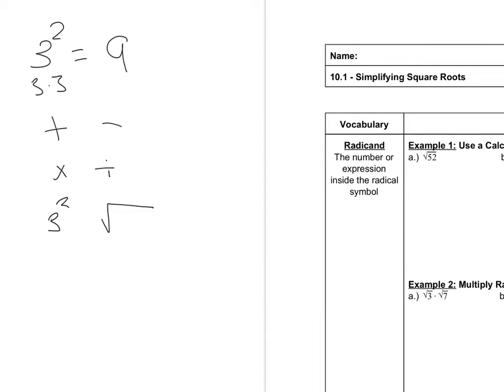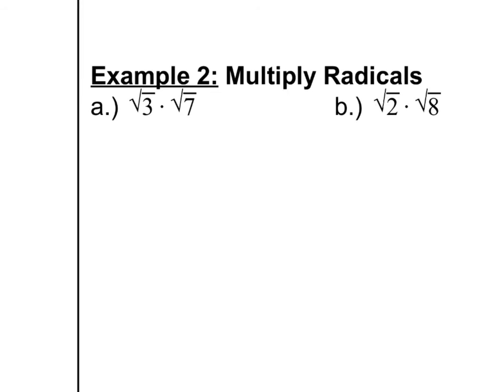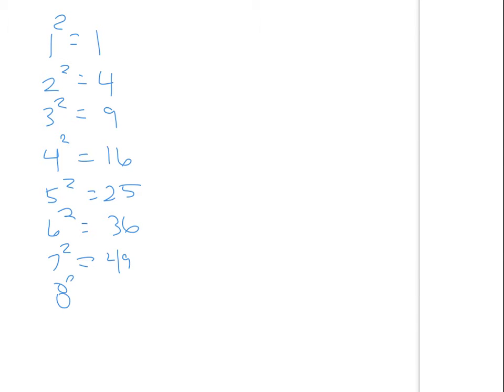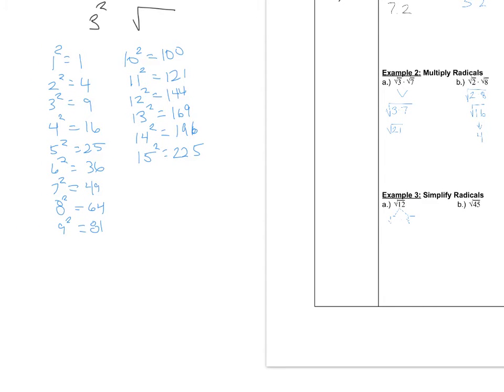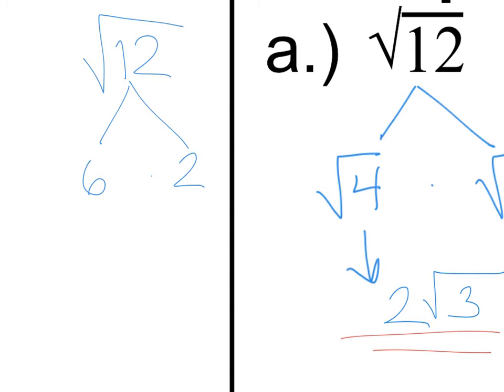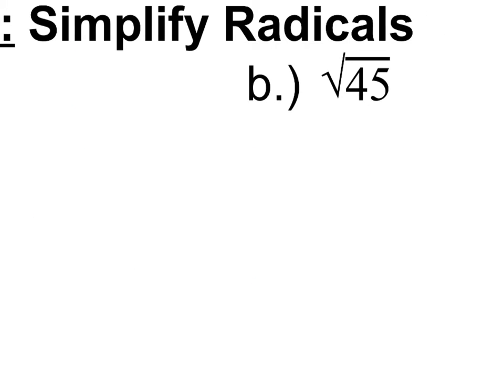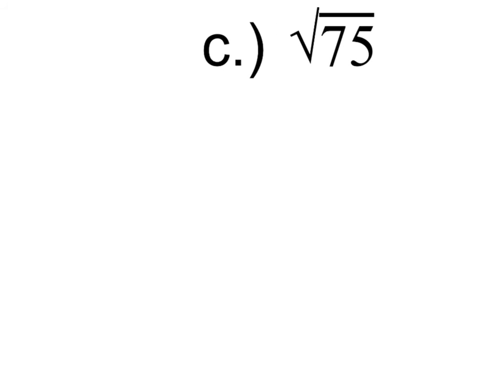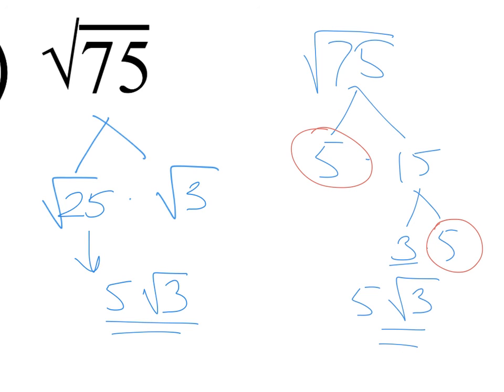Geometry Notes 10 1